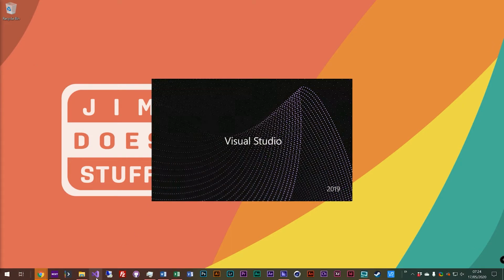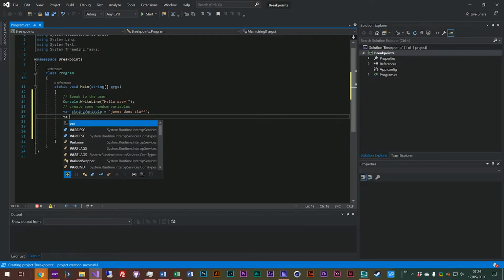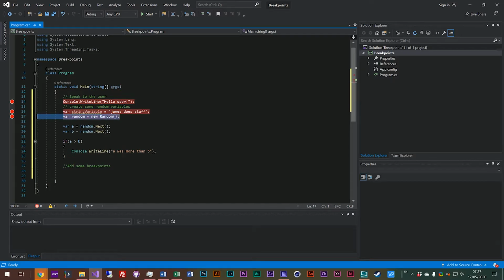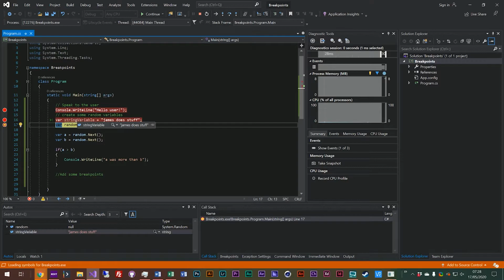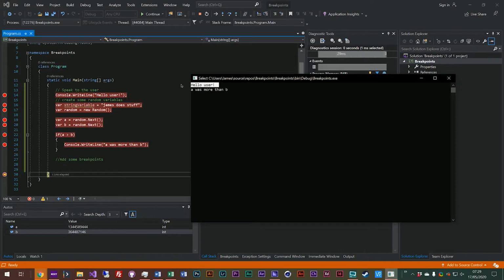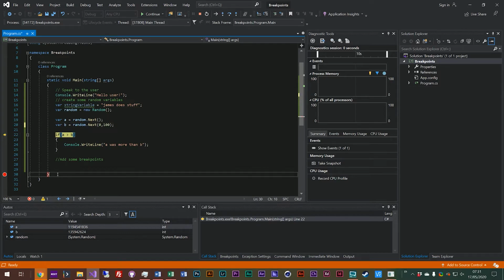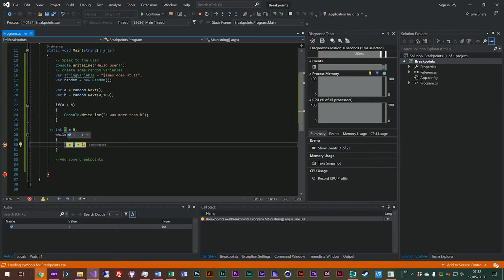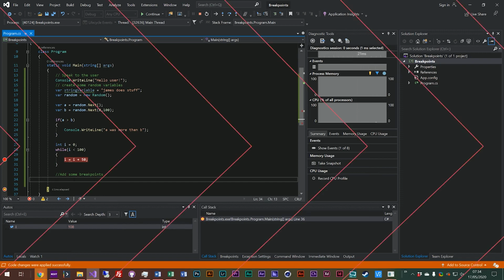Learn C# - Using Breakpoints - Episode #17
Learn C# and Visual Studio Episode #17  - Using Breakpoints

Learn how to set breakpoints in your app's code so visual studio knows when to pause your apps to allow you to inspect state.